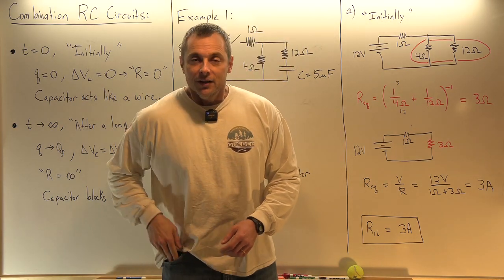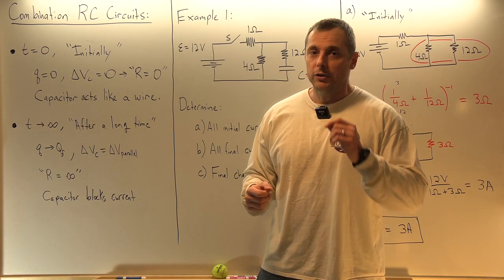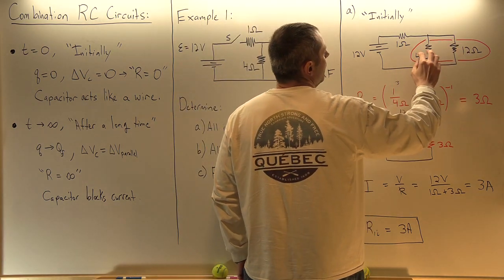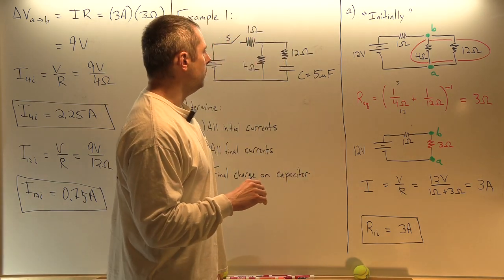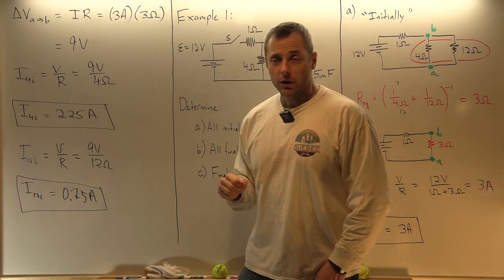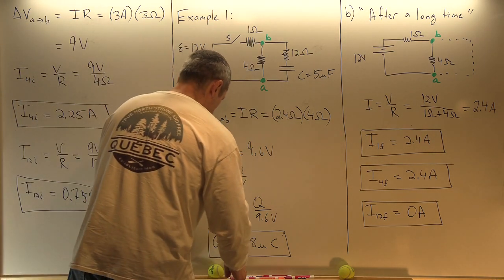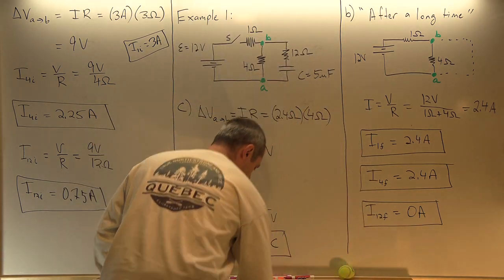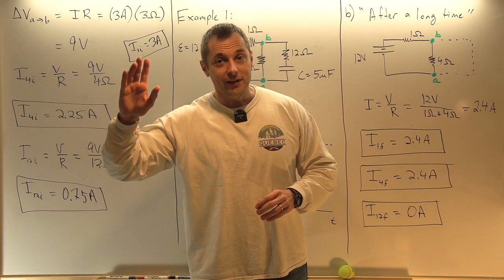Tupaj: E&M Circuits Video 10, Capacitors in Combination Circuits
In this video, you will learn how to analyze combination circuits including capacitors to determine the initial currents in the circuit, the final currents, and the final charge on the capacitor.